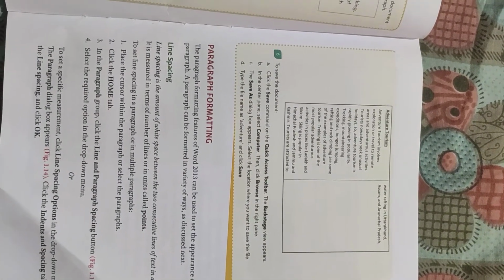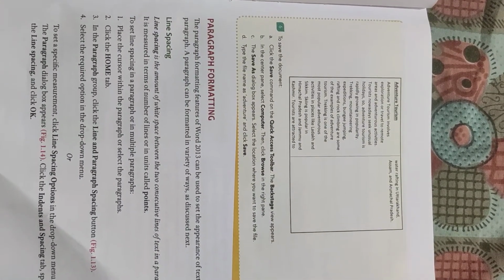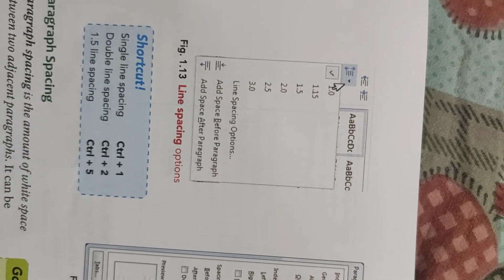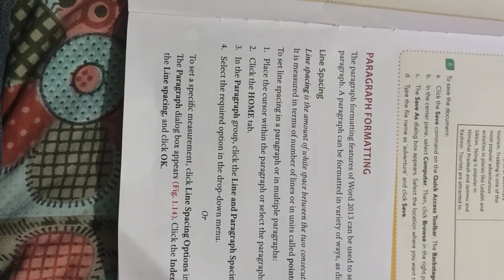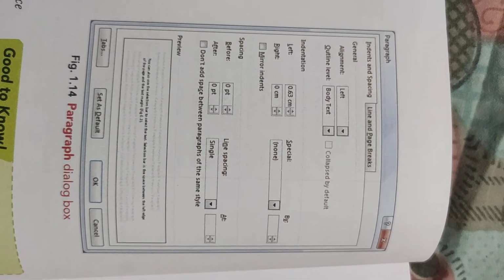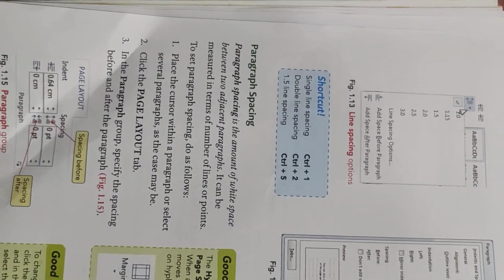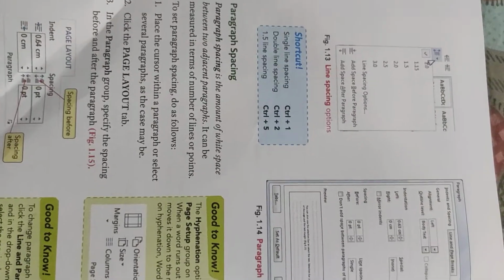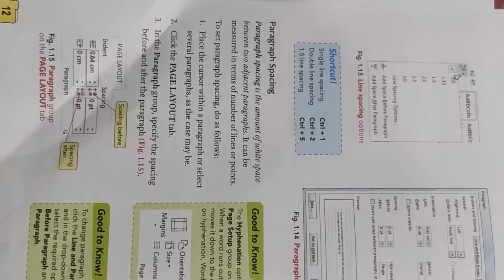Paragraph formatting (line spacing and paragraph spacing)